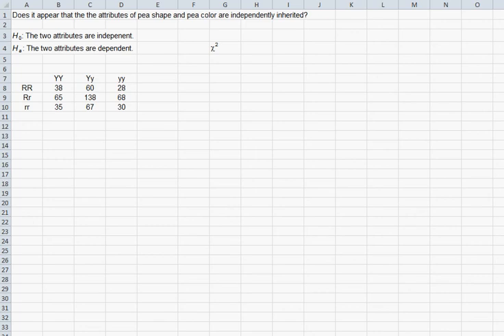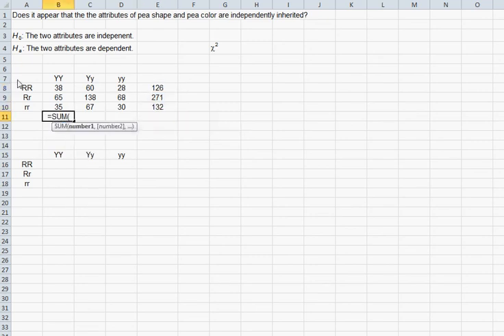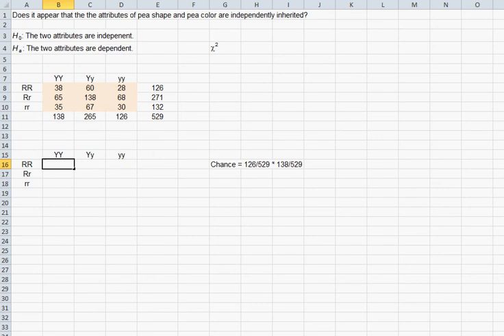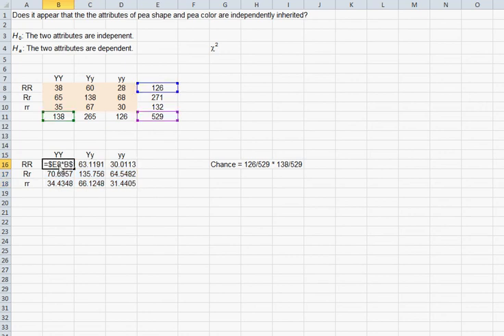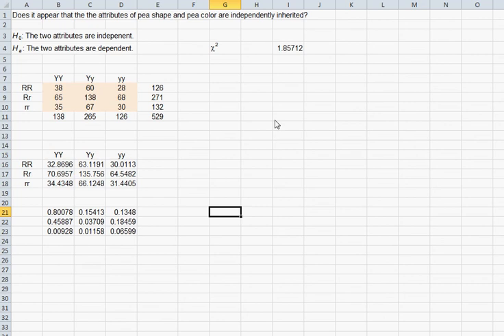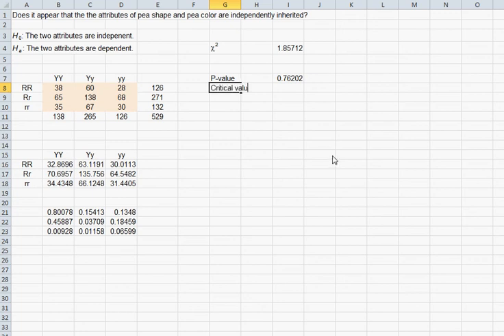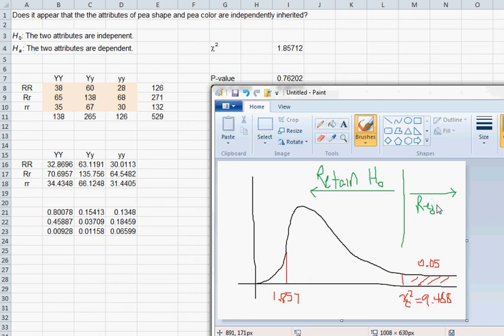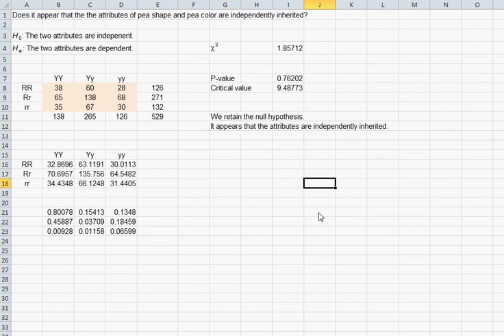Math 3680 Lecture #24 Page 9